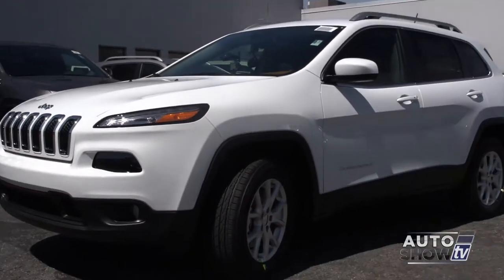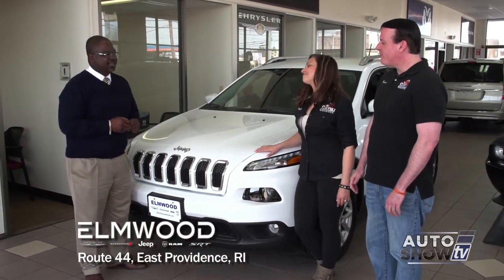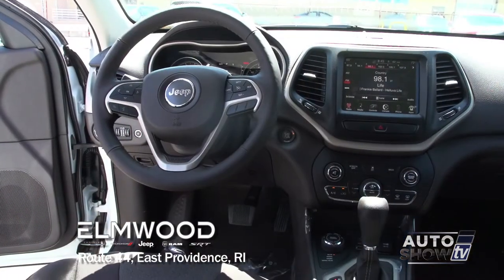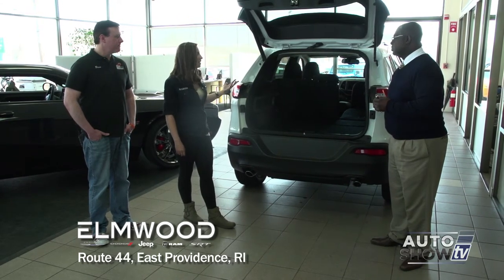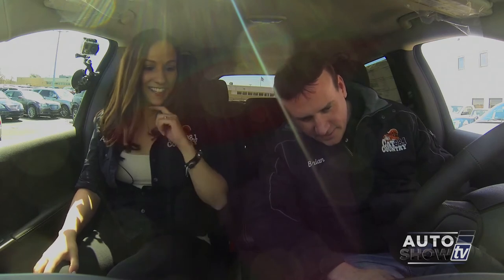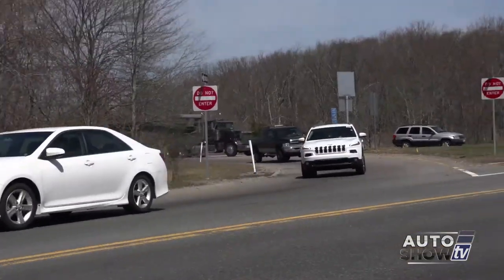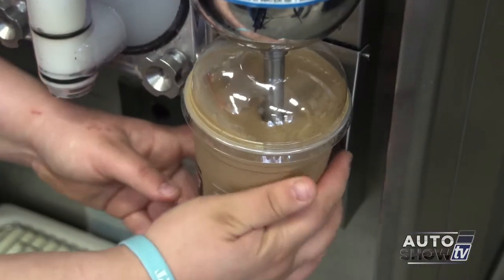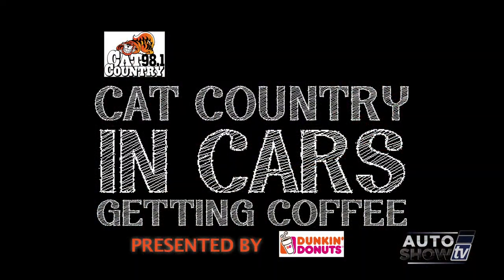CINHGC ELMWOOD 2014 JEEP